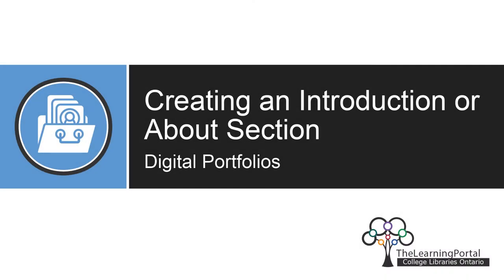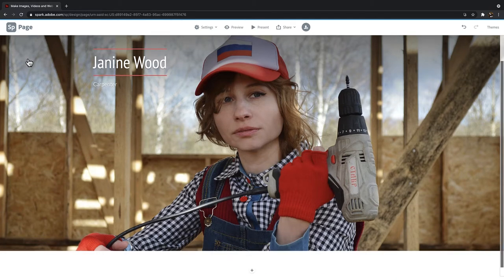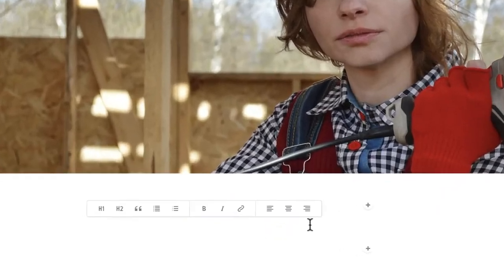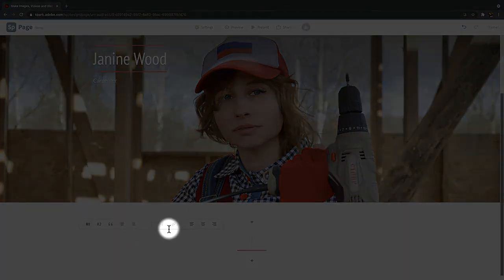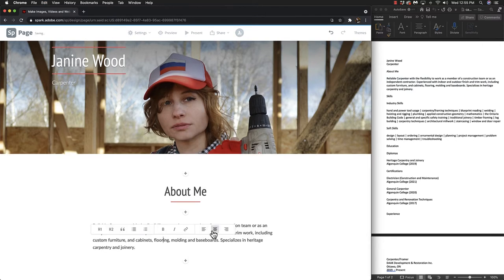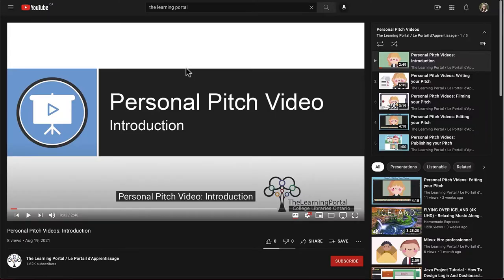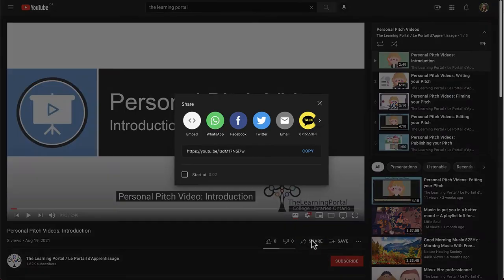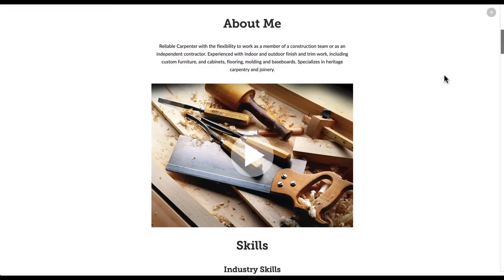Adobe Express: Creating an Introduction or About Section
0:00 video summary
0:19 layout options
0:35 text formatting
0:51 creating h1 title
1:02 body text
1:47 upload video
2:04 completed introduction section